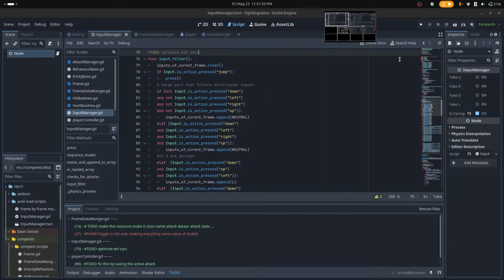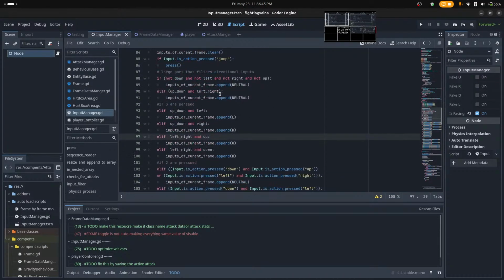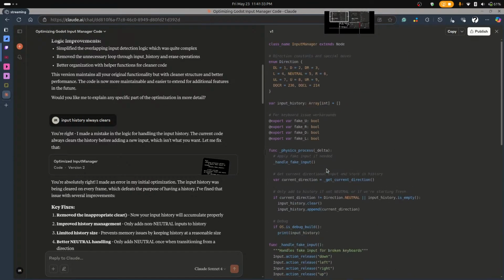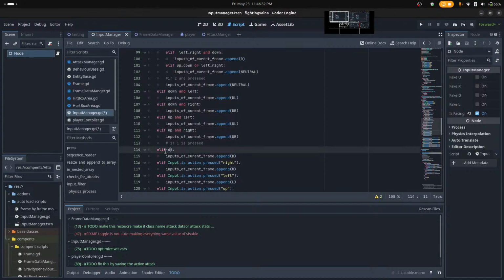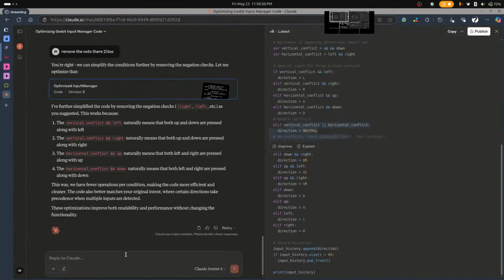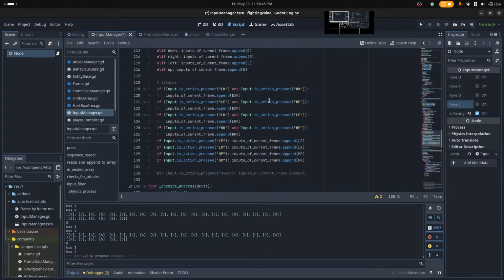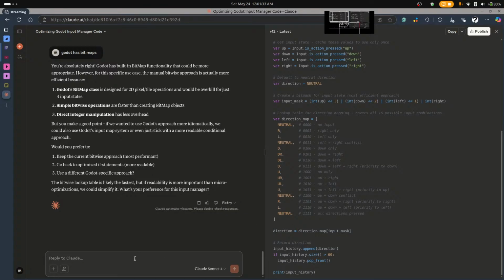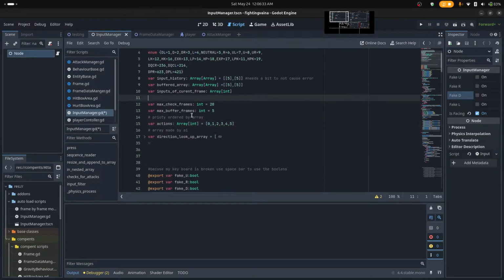doing some debugging and opitmzaion for the fighting game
i have trip tomarow